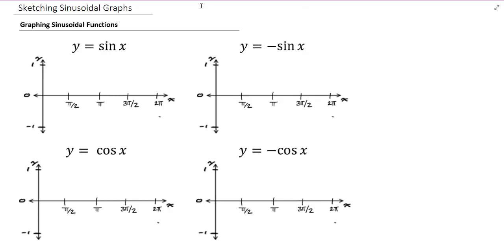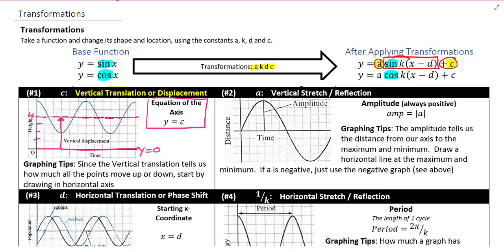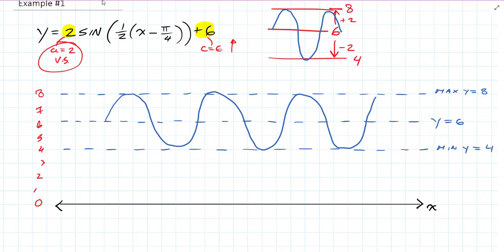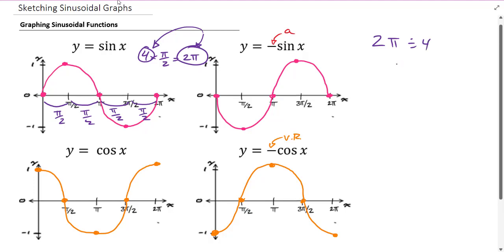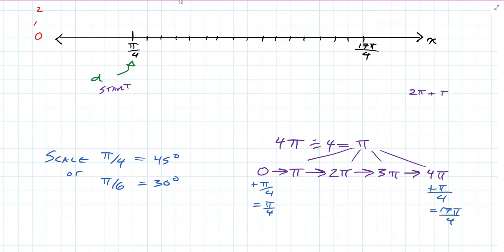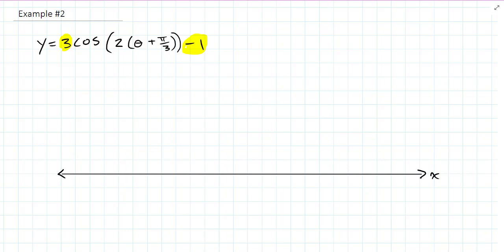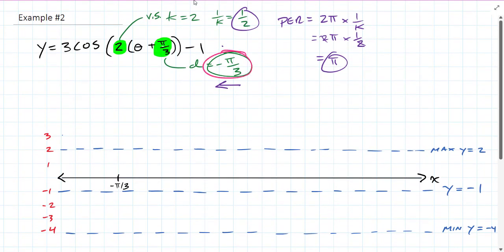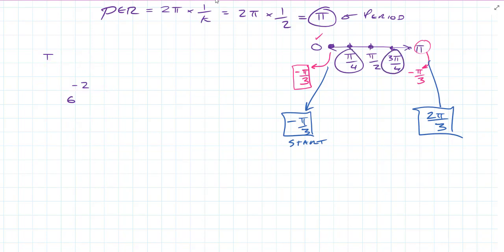Graphing Sinusoidal Functions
Get ready to have your head explode when you see me sketch these sweet, sweet, sweet sinusoidal functions, bro.